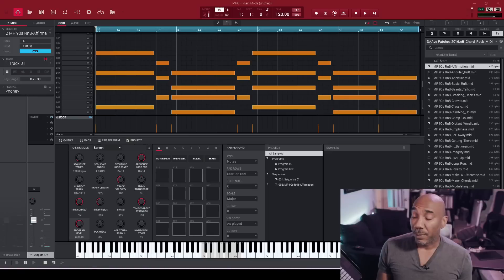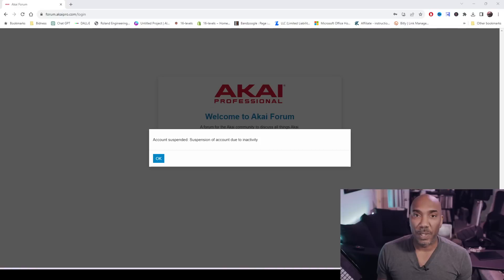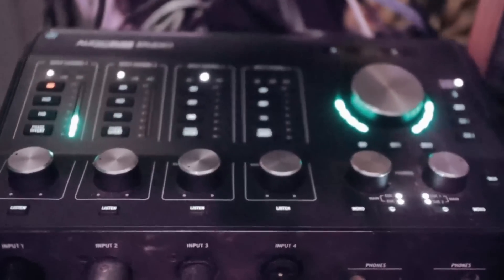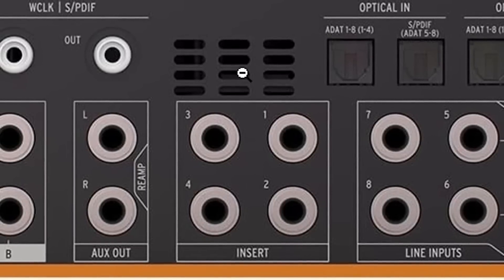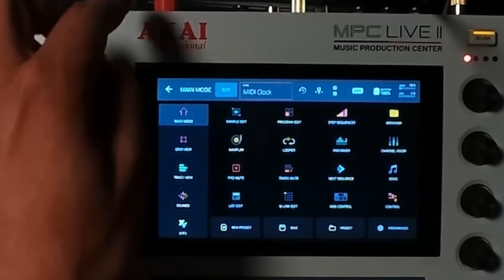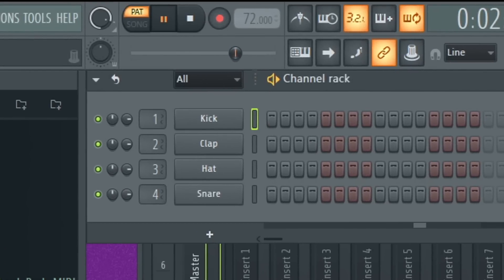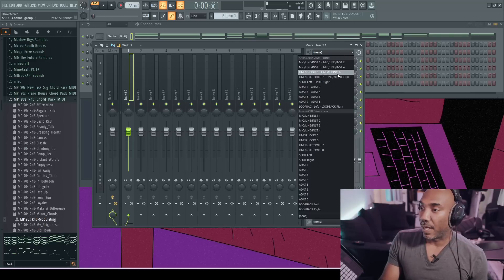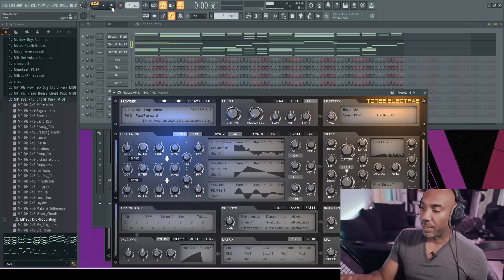FL Studio 21.1 Update: Hardware Workflow Explained(Feat. AKAI MPC)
Had to talk about this FL Studio 21.1 update one more time. The hardware sync feature helps my MPC workflow & can work for you too. Let me help with the journey.

Kenton MIDI Host
Alternate MIDI Host box

0:00 why I'm using FL Studio 21
2:06 what you need for the job
3:39 what I'm using to pull this off & why
4:31 how to set it up in FL Studio
5:33 how to set up your hardware ft the MPC Live 2
7:09 workflow breakdown
8:06 recording hardware into FL Studio
9:44 sampling FL Studio into the MPC